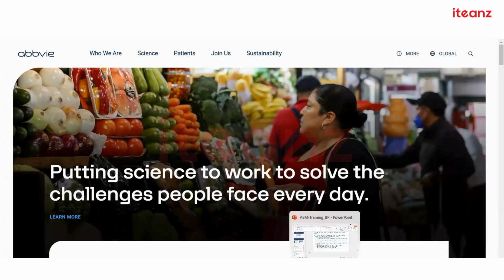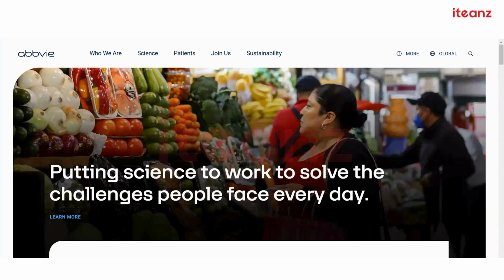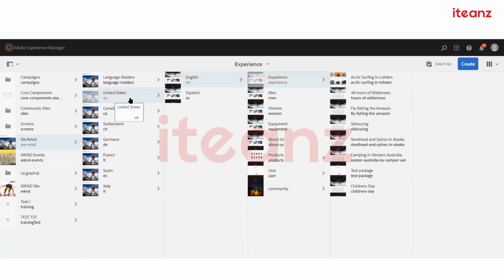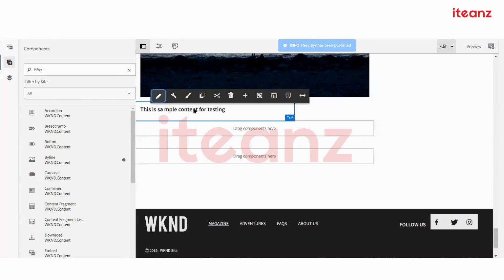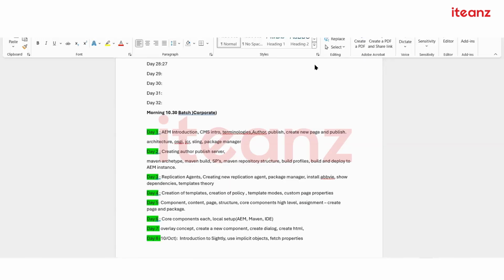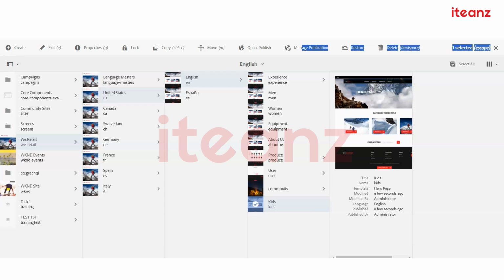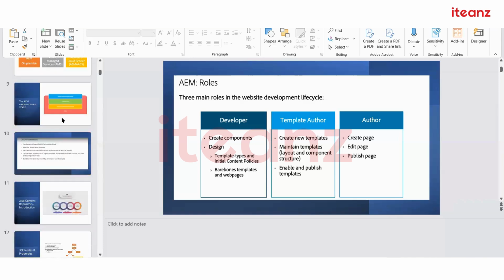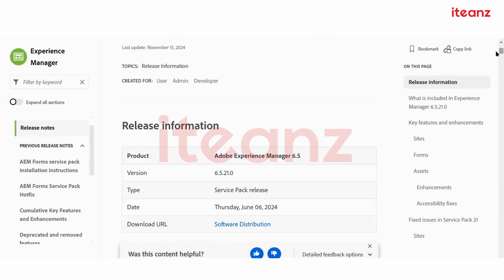AEM Tutorial for Beginners - Introduction to Adobe Experience Manager Online Training - Session 1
► Unlock the full potential of Adobe Experience Manager (AEM) with Iteanz’s comprehensive AEM Development Course. Designed for both beginners and experienced developers, this course provides a thorough understanding of AEM—starting from the foundational concepts and progressing to advanced development techniques. You’ll begin by exploring AEM’s architecture, its key components, and the installation process. The course walks you through creating new projects using the Maven archetype, understanding the project’s code structure, deploying code through Maven, and working with essential tools like VLT (Vault), WebDAV, and run mode configurations.

As you advance, you'll learn to set up a robust development environment using IntelliJ IDEA. This includes importing projects from Git, deploying to AEM via the command line, and configuring IntelliJ for efficient development and debugging. The curriculum covers core development topics such as Sling request processing, working within CRXDE Lite, navigating the OSGI console, and managing replication agents. You'll also gain hands-on experience with AEM’s Package Manager and learn to manage users, groups, tagging, and permissions effectively.

The course delves deep into component development, guiding you in building custom components, working with Core Components, creating dialogs, and understanding templates and content policies. You'll explore Digital Asset Management (DAM), learn to work with Clientlibs for front-end development, and master HTL (Sightly) for dynamic content rendering. A solid understanding of OSGI, including configurations, services, and troubleshooting, forms another core part of the training.

In the final modules, you'll explore AEM workflows, dispatcher configurations, and advanced debugging techniques—giving you the tools needed to handle real-world projects with confidence. Whether you're looking to upskill or transition into AEM development, this course equips you with everything required to succeed in one of today’s most in-demand digital platforms.

Do you want to continue learning AEM Training? Avail the best fees.